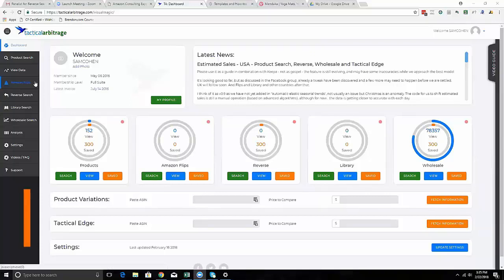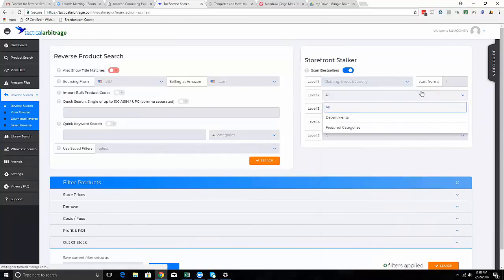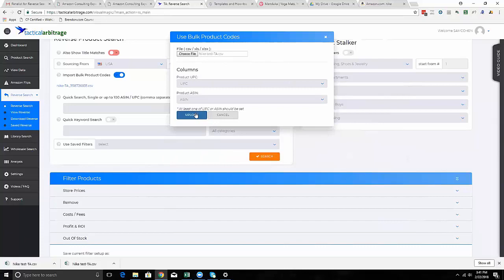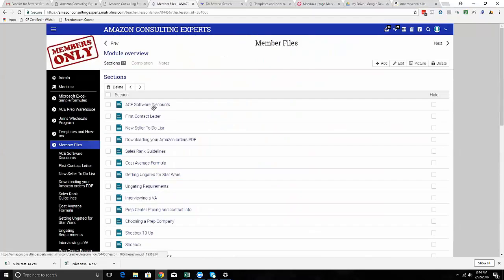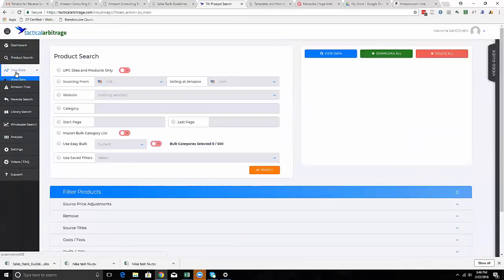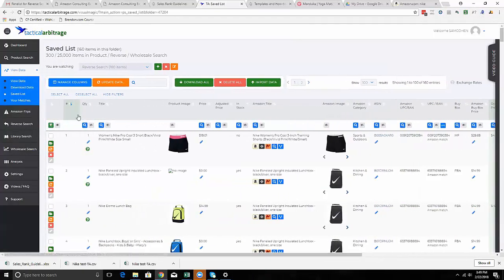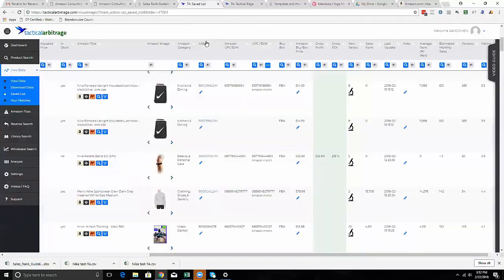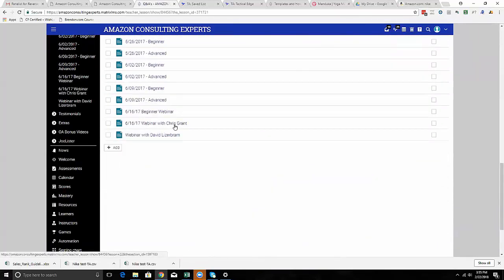Reverse Search with Tactical Arbitrage